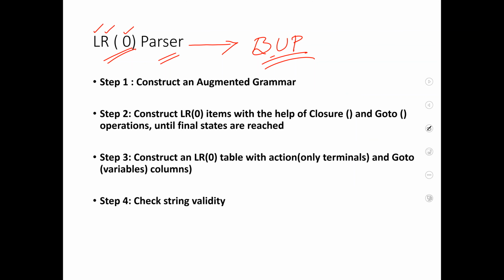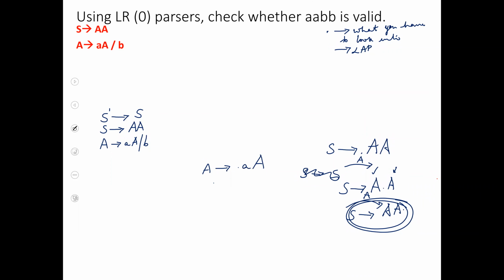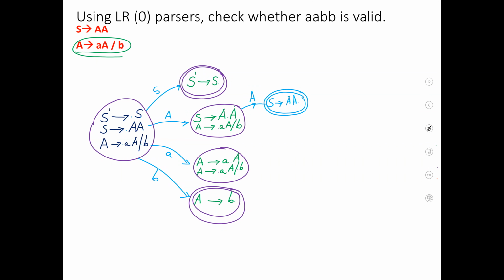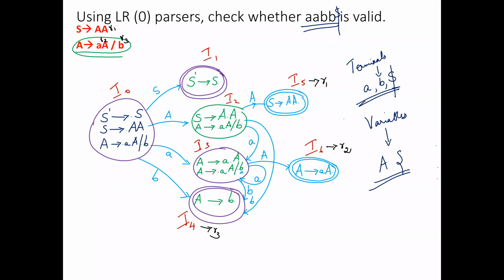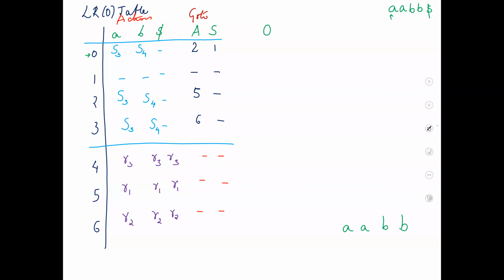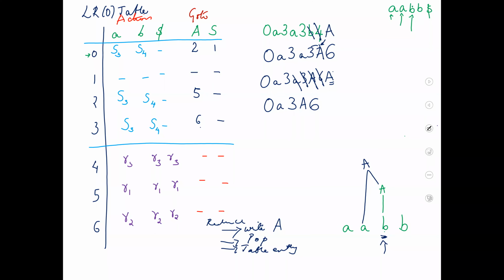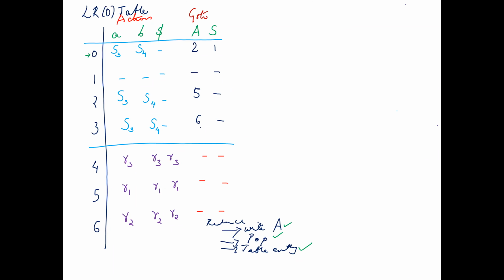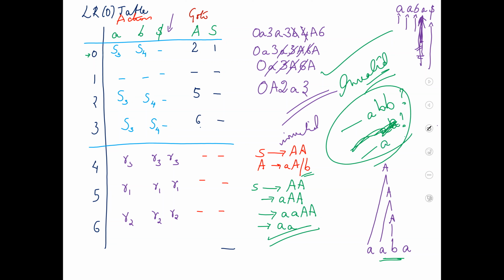Compiler Design - LR(0) Parsers - Bottom Up Parsers.